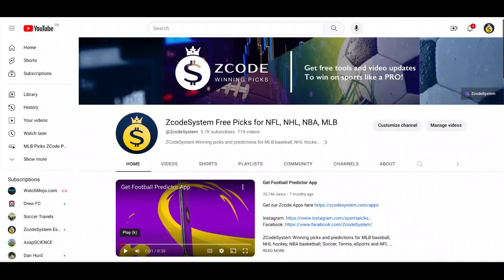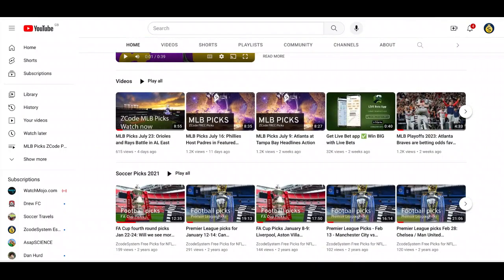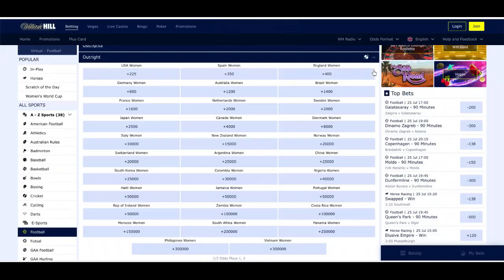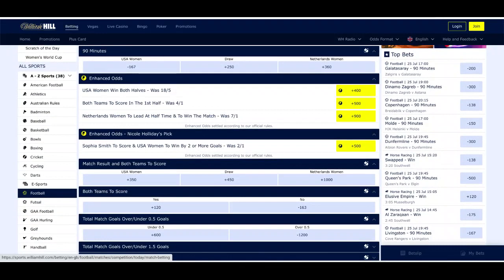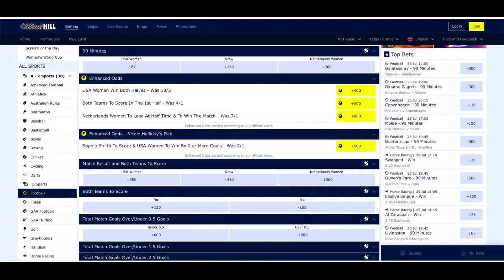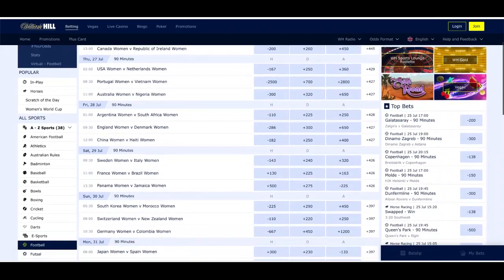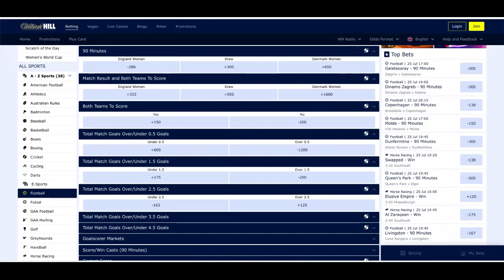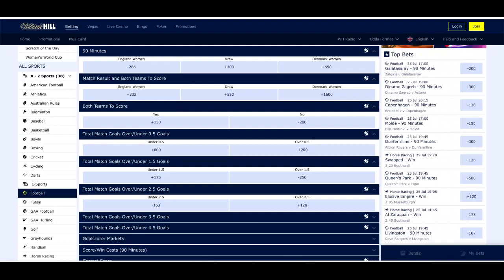2023 FIFA Women’s World Cup Picks July 27-28: USA play Netherlands; England clash with Denmark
The 2023 FIFA Women's World Cup is off to a great start. The tournament has already seen some surprises, including some top teams disappointing and some big scorelines.